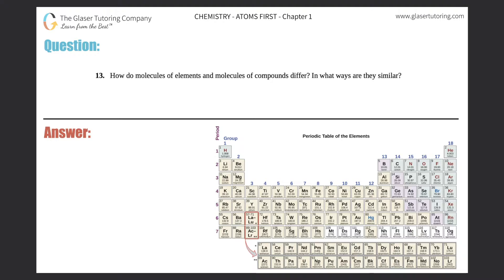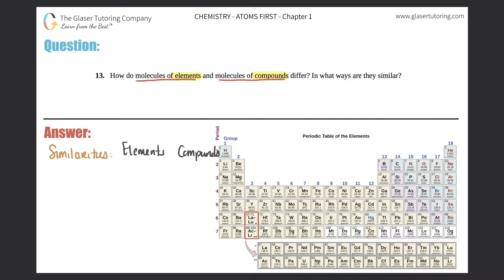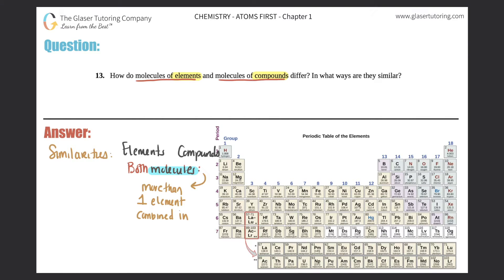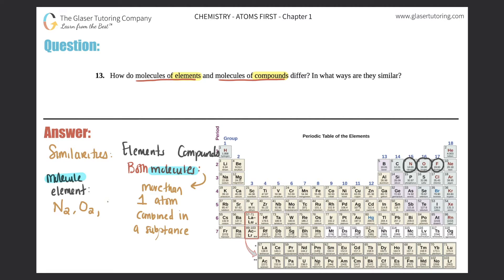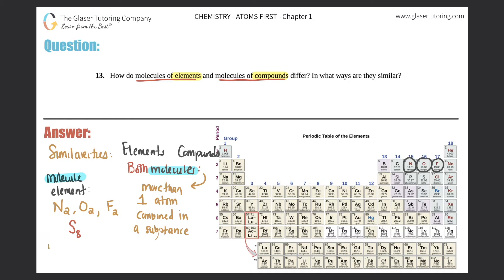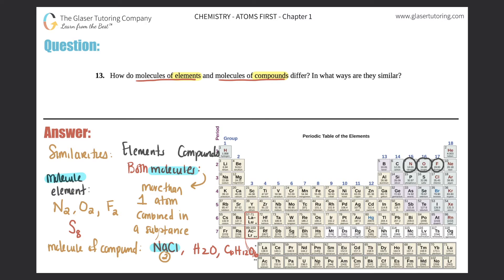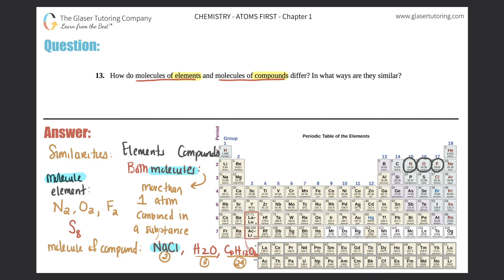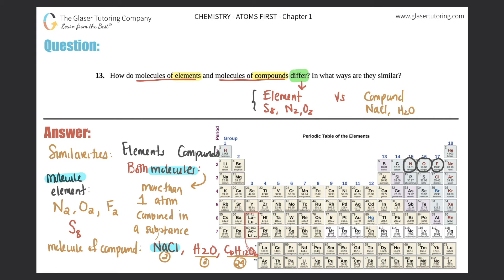1.13 | How do molecules of elements and molecules of compounds differ? In what ways are they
How do molecules of elements and molecules of compounds differ? In what ways are they similar?